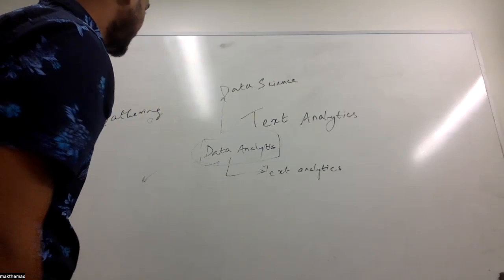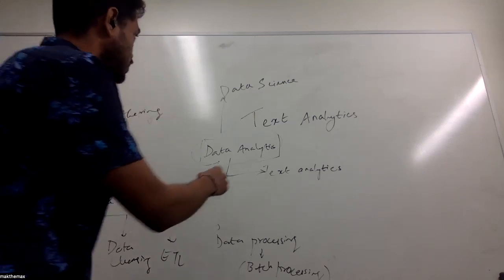Text Analytics Class 1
Revision Classes for Text Analytics MSCI 641